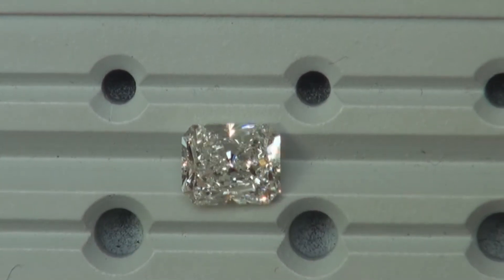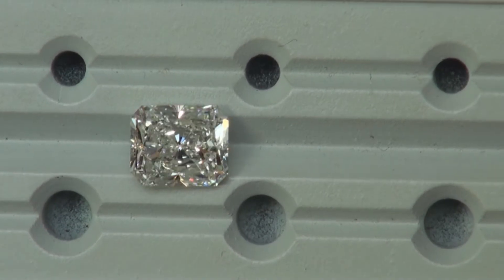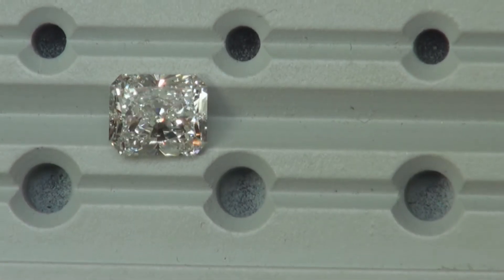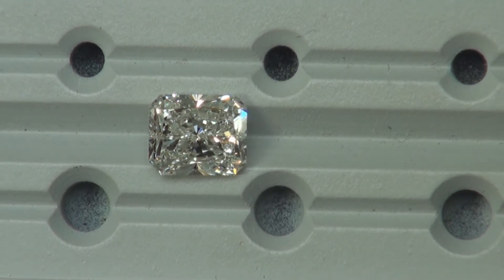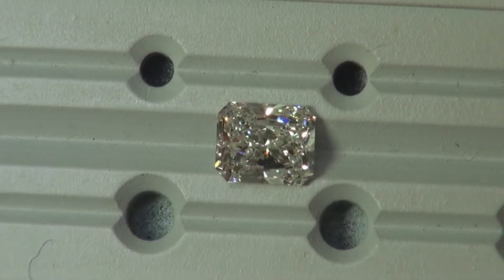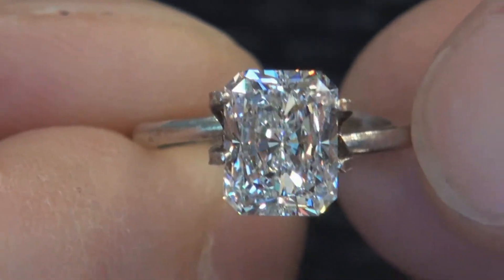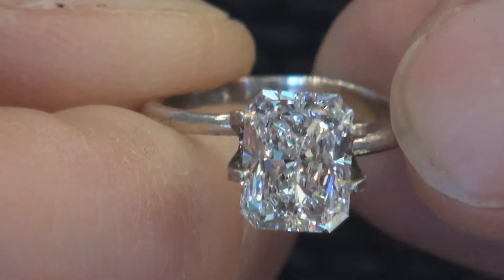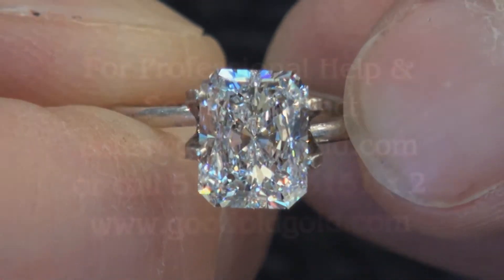2.50 HVS1 Radiant Diamond